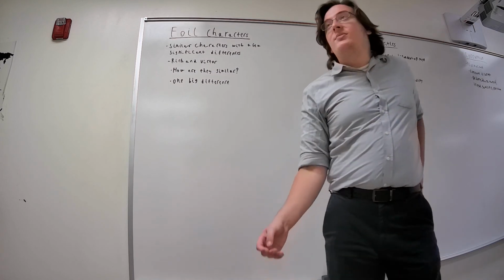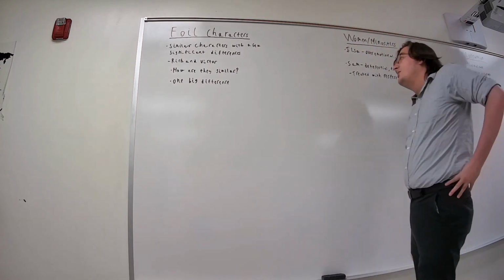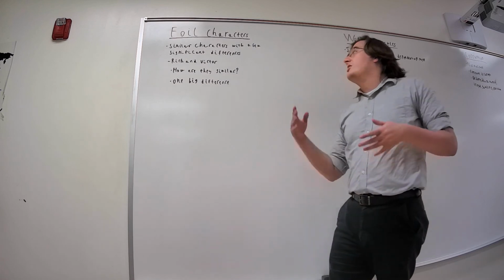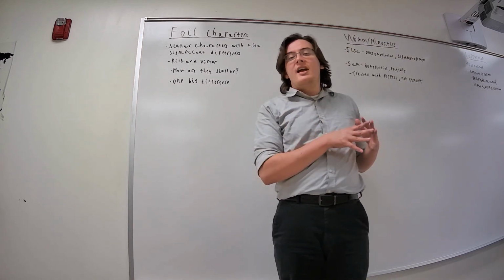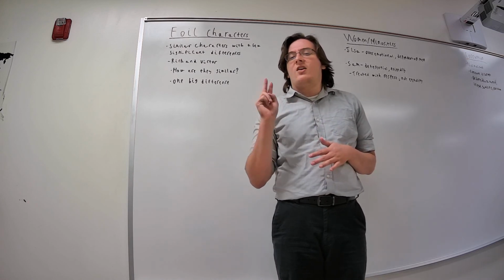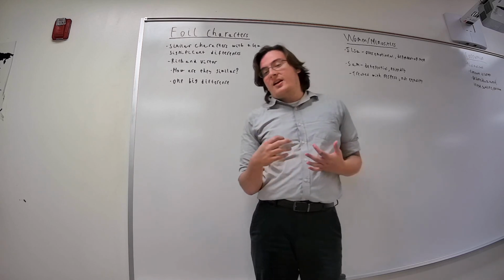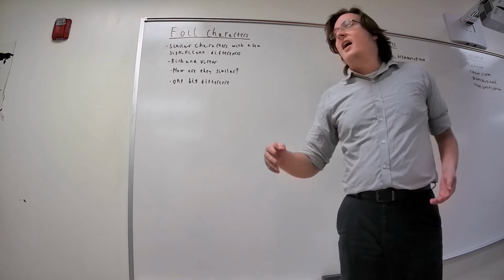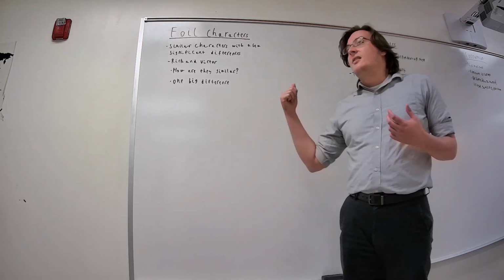Film September 3